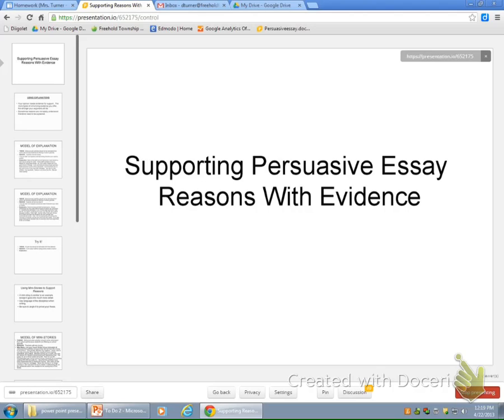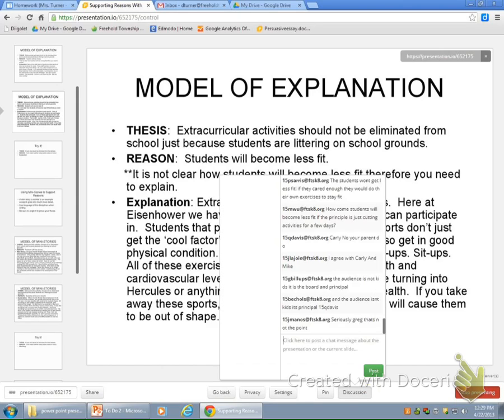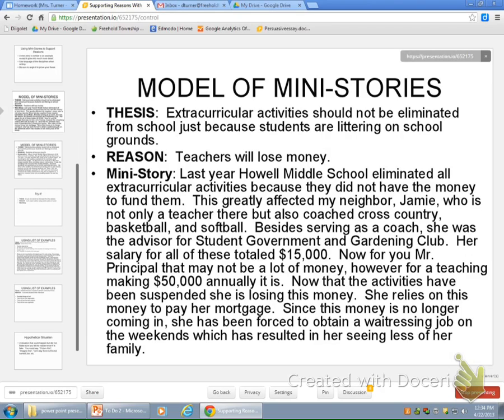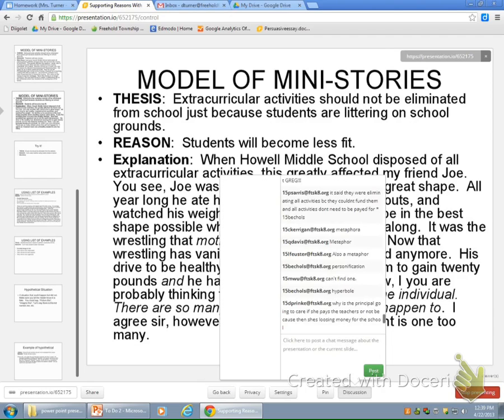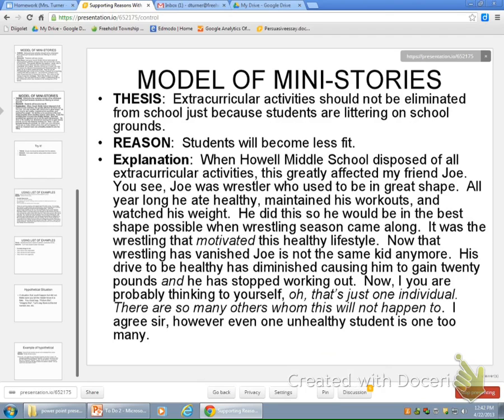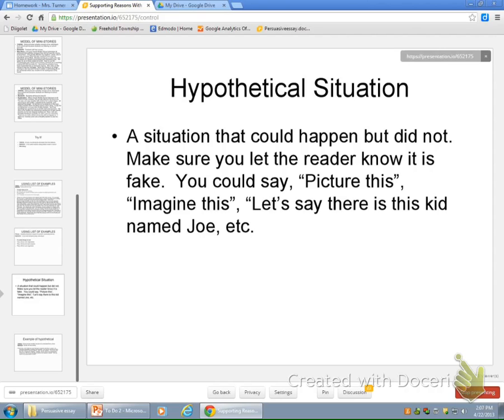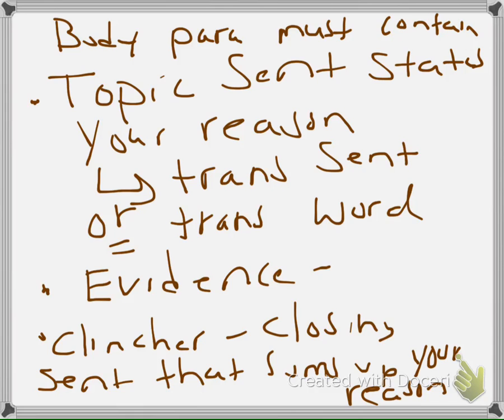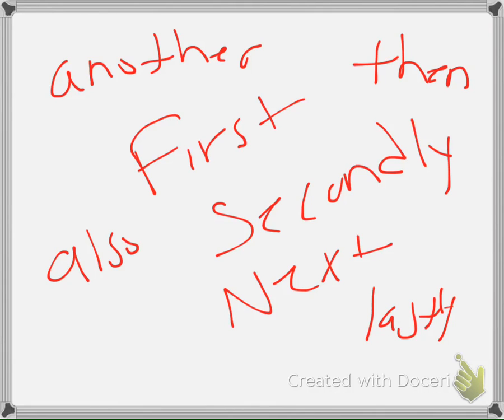evidence for persuasive essays